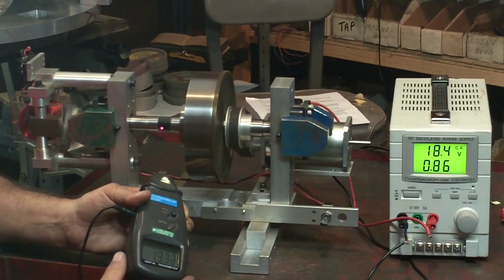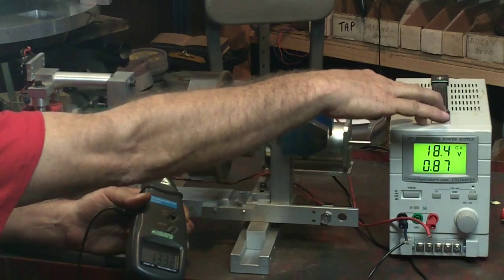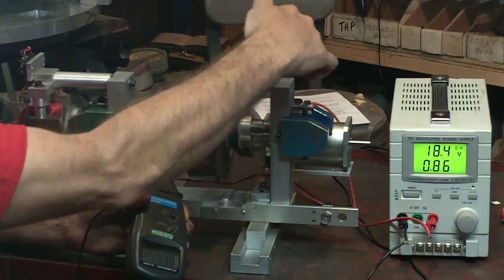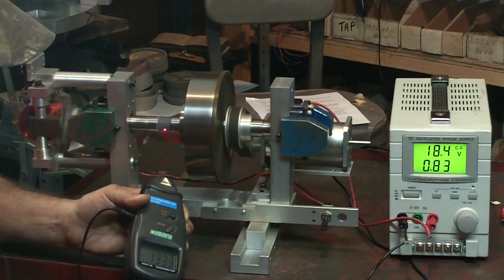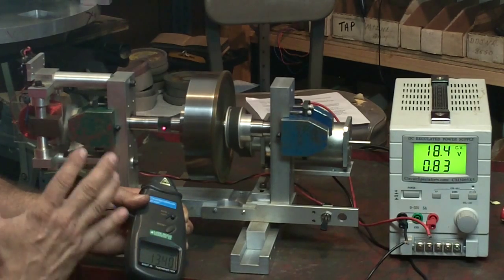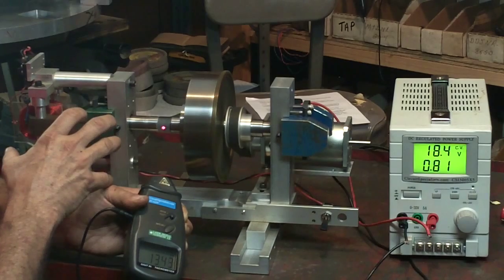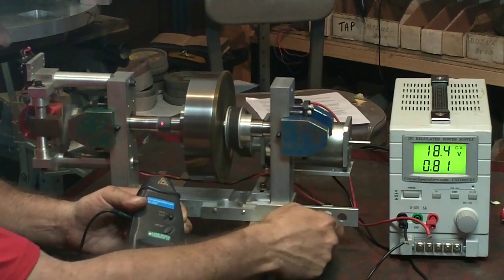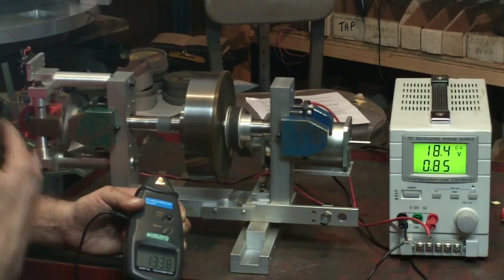Demonstration generating Gravity and Antigravity.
This video demonstrates Gravity and Anti-Gravity.  Free energy from magnets is nothing.  It is demonstrated when the piece of steel speeds up while passing by both poles.  The only way it can speed up is when it coming toward and going away.  That demonstrates space travel.  Everything is verifiable with physical devices.